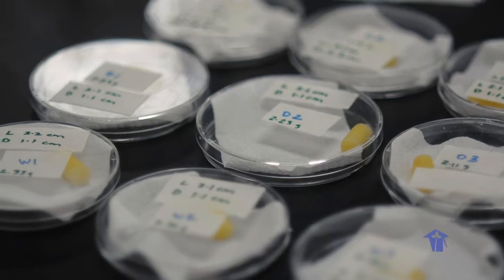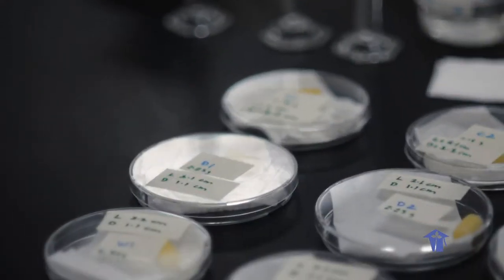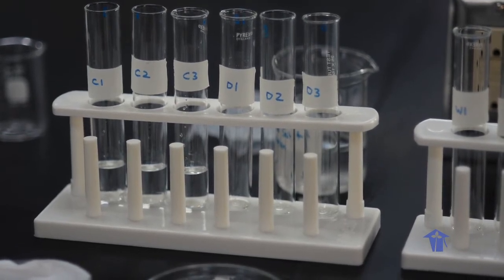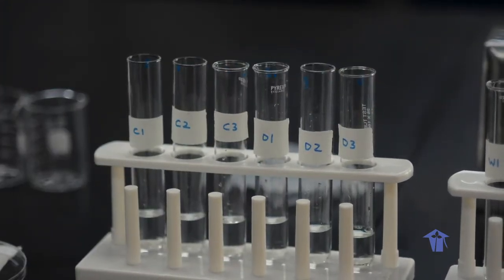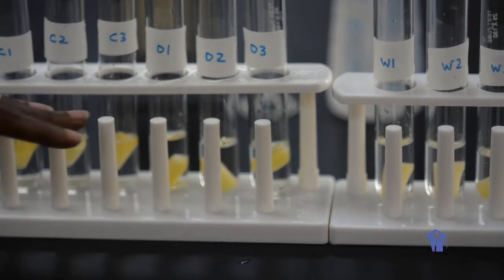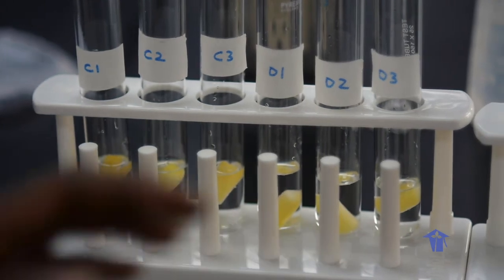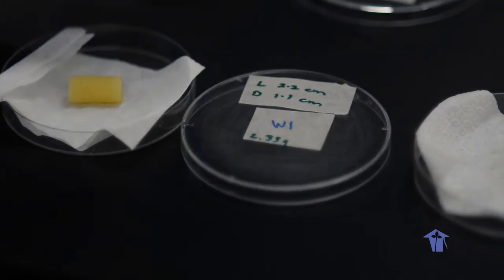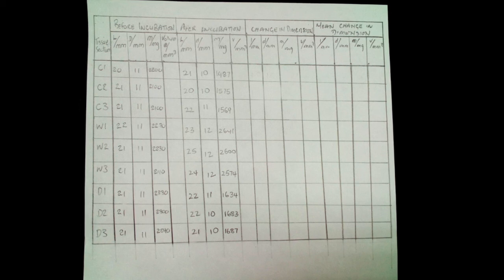BIOL 121 - Osmosis